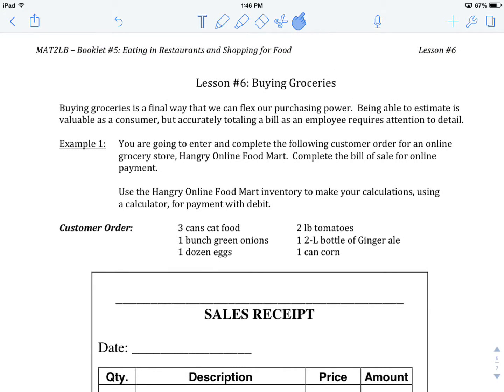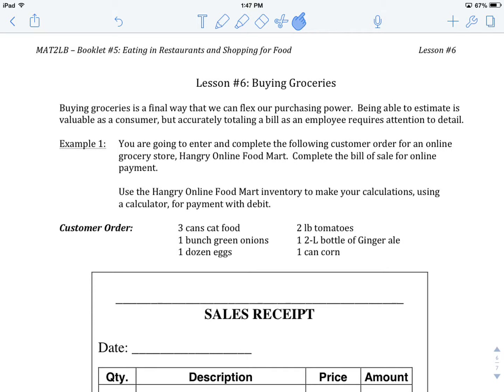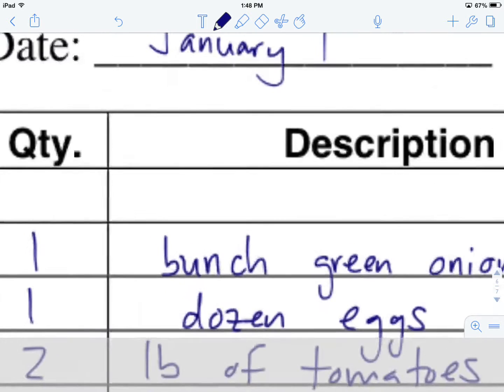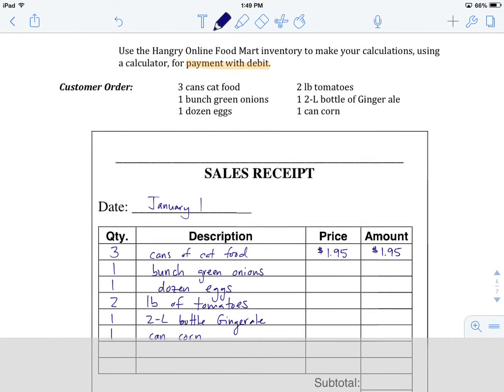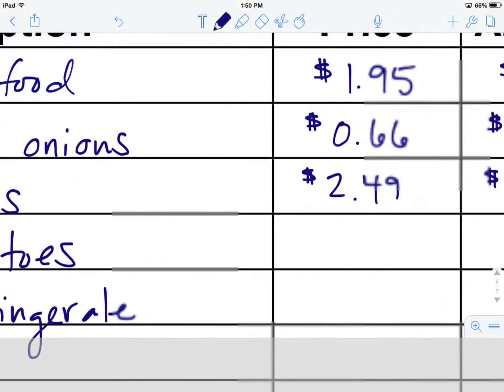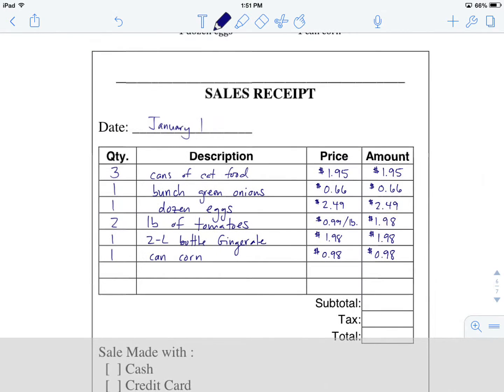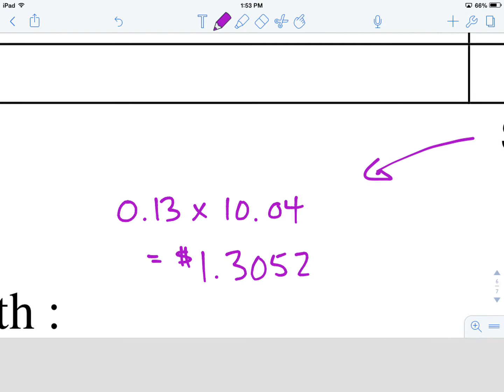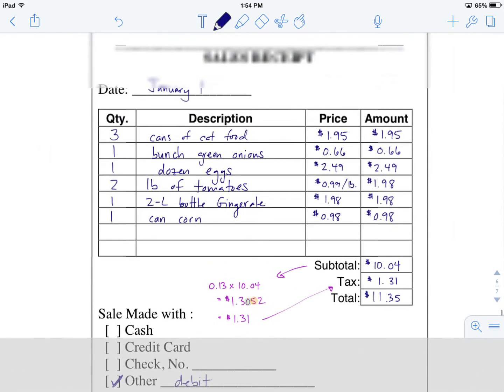Grade 10 FF Math: Unit 5 Lesson 6 - Buying Groceries